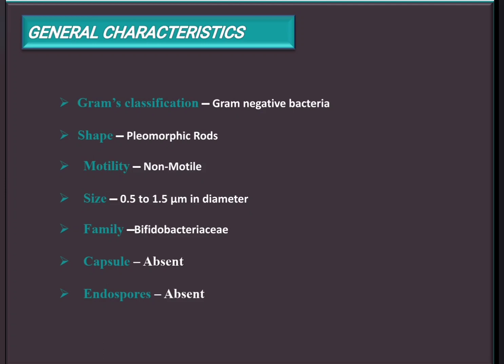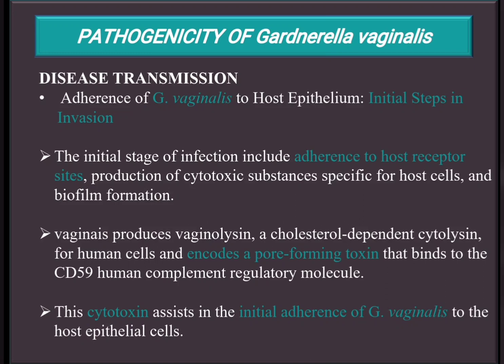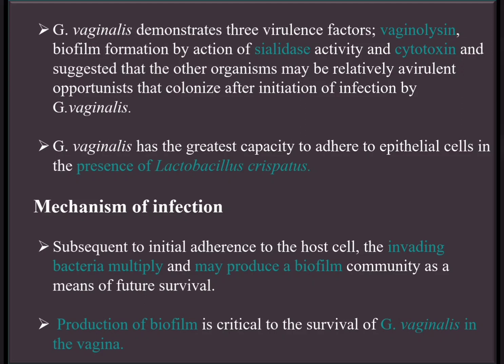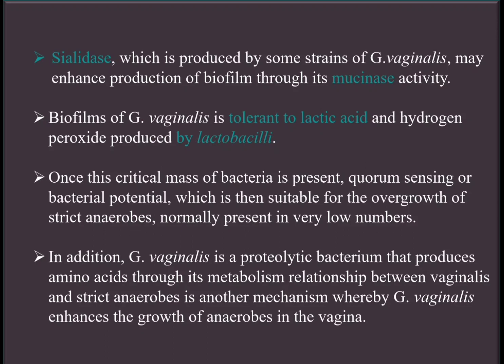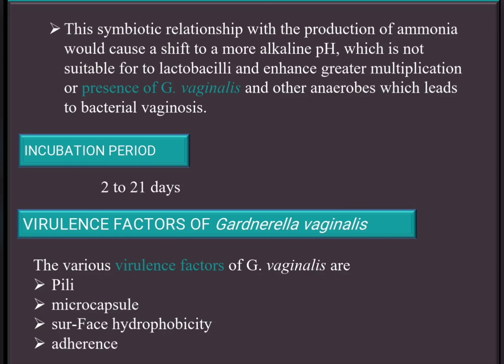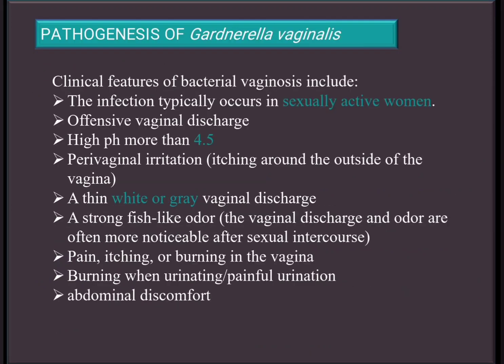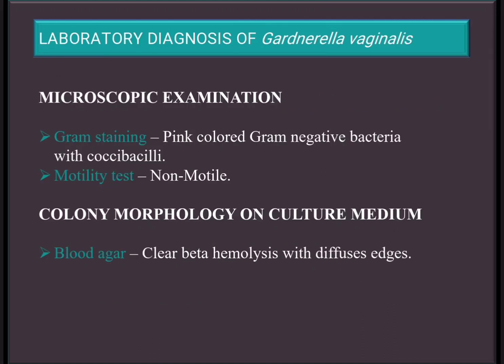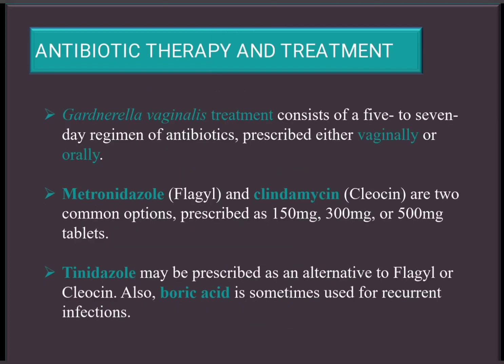Gardnerella vaginalis bacteria🦠🦠🦠